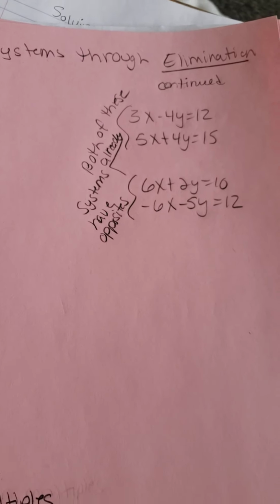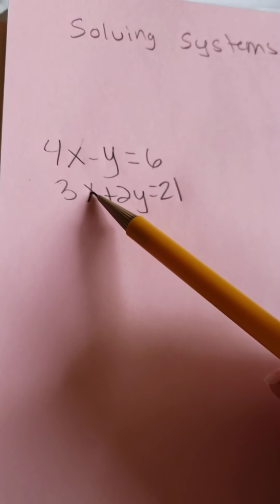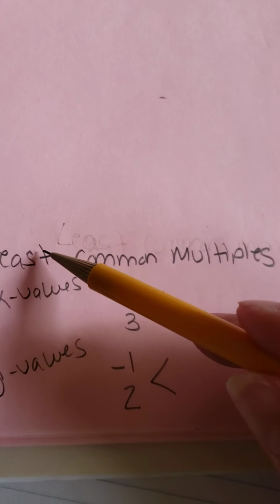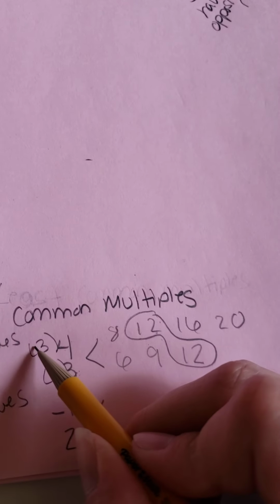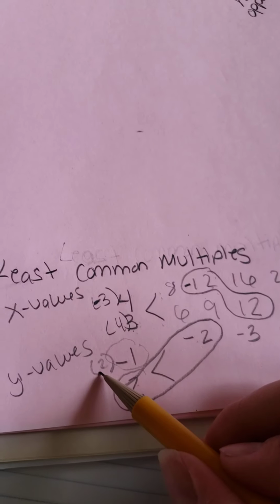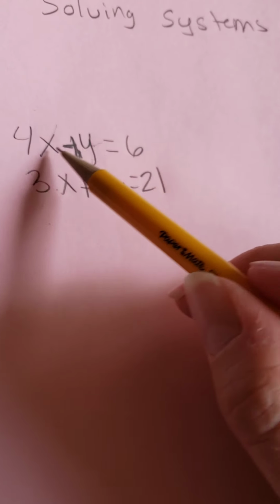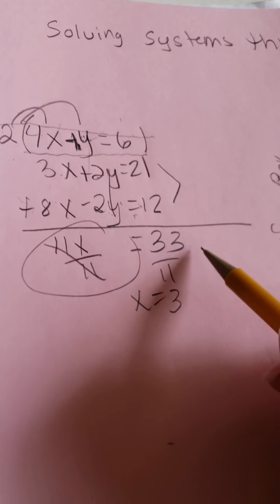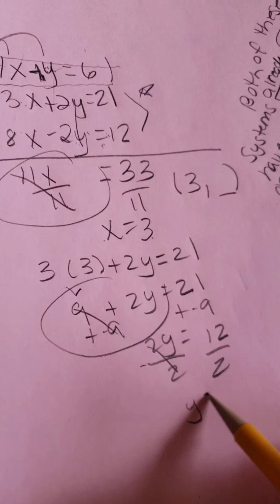Solving Systems through Elimination without opposites pt. 1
Solving a System using Elimination when opposites aren't given.